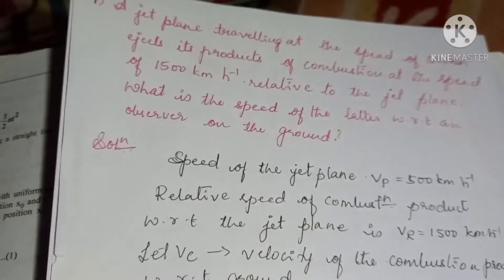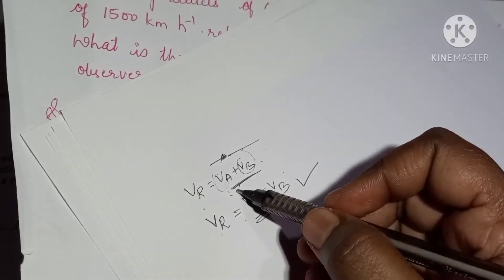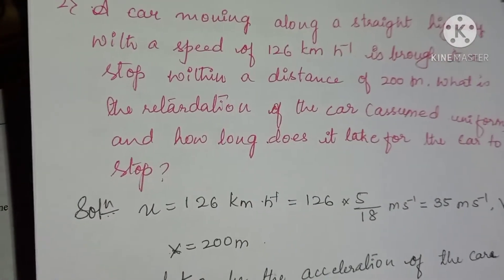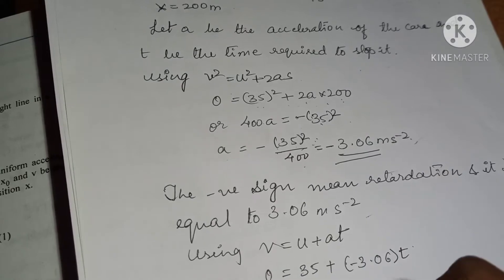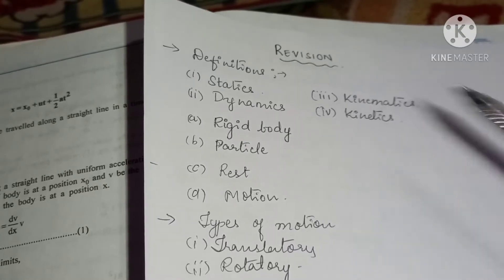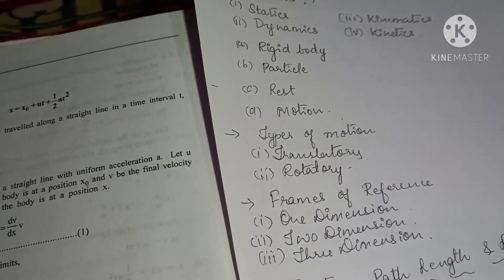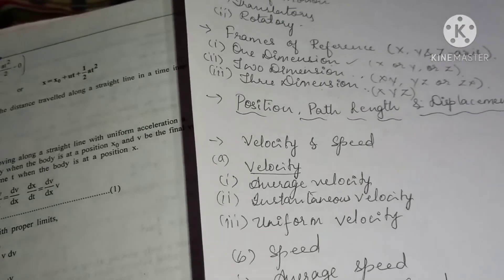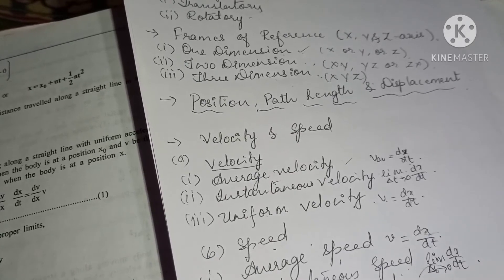Numericals and Revision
Numericals on chapter  3

Revision of  Motion  in Straight line